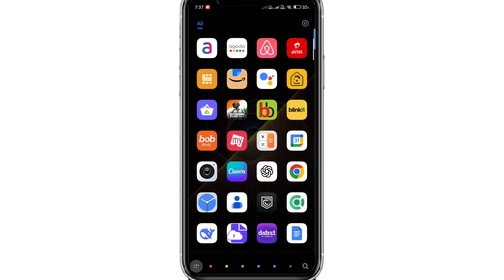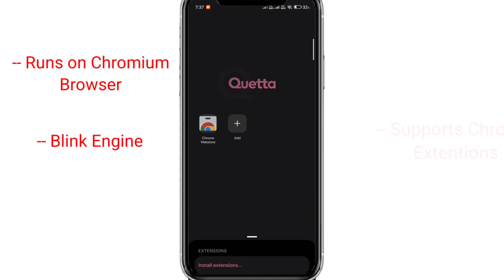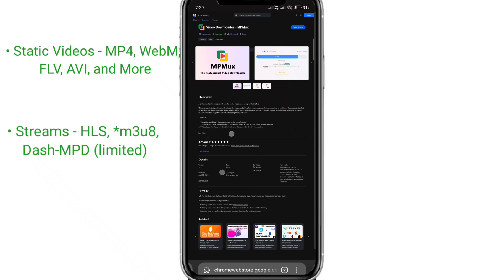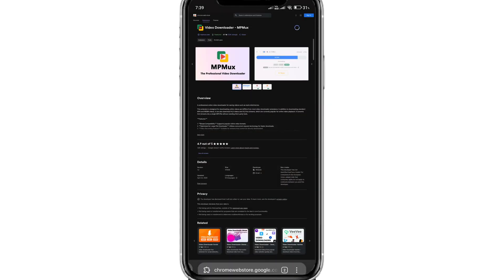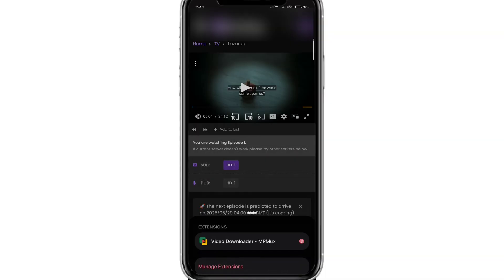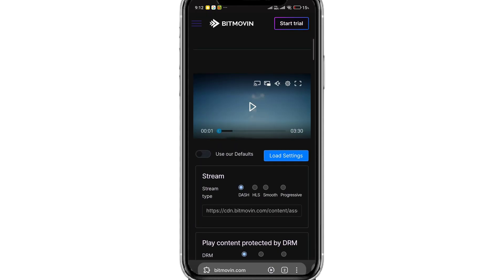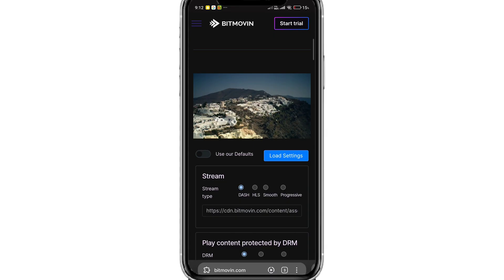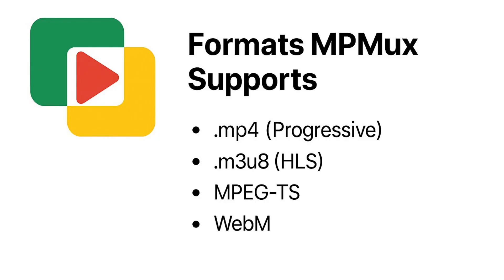Download Videos from Any Website on Android (2025) – ULTIMATE Video Downloader 🔥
Download videos from ANY website on your Android phone 🚀.  Whether it's a video on Facebook, Instagram, Twitter, or any random site, this video downloader can help you download videos from all the sites regardless of the format using Chrome like browser.

✅ In this video, you'll learn:

-- How to download videos from any website on Android
-- Tools & browser extensions that actually work
-- Step-by-step demo – no downloader app, no root, 100% free

📌 Timestamps:
00:00 Intro and Setup
00:25 Install Extension
01:30 Download Demo
01:56 Download Unsupported Videos
02:41 Final Thoughts

💡 No third-party apps required. Just a smart trick using your browser and a powerful extension.

⚠️ Note: This method does not support YouTube downloads due to platform limitations — but it works on most other sites!

Video downloader for Android
Download videos from any website free
Android video download
Download videos from any website on Google Chrome
Download embedded videos on android
Download embedded videos from website